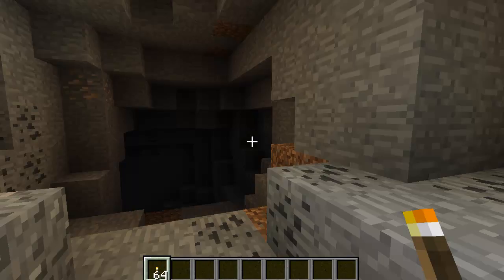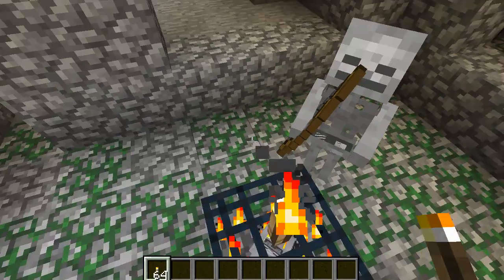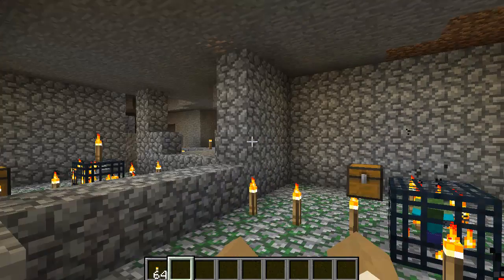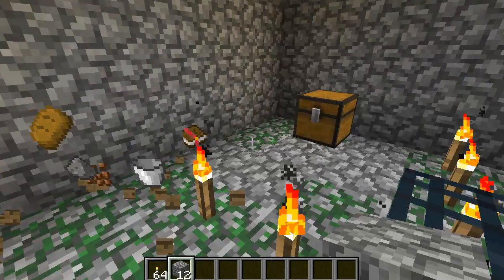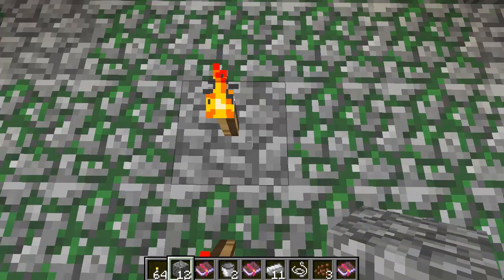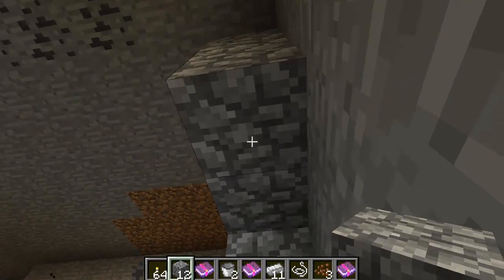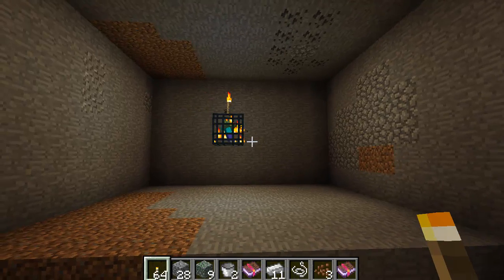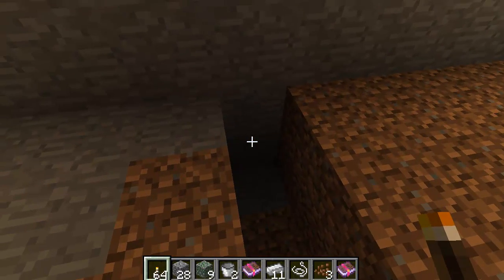How to Make the Most Efficient Mop Grinder Trap XP Farm!!!!!!!!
Please Support!